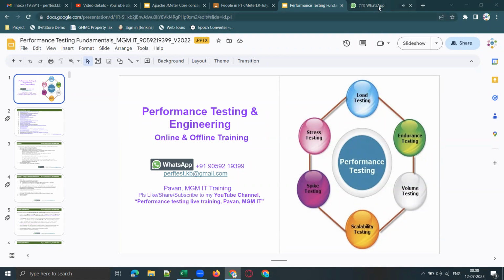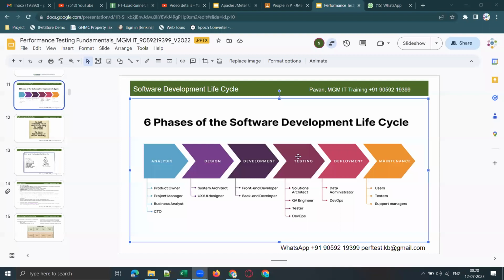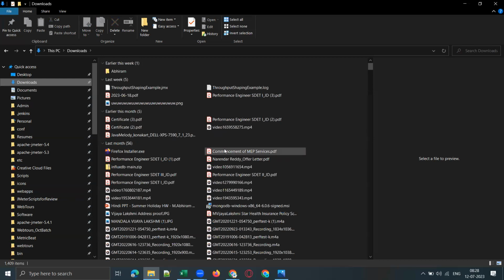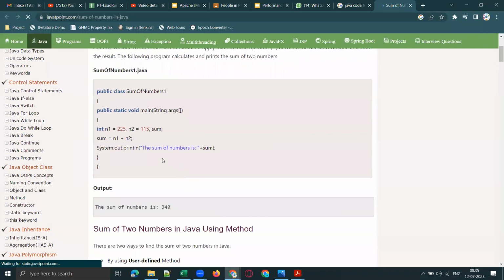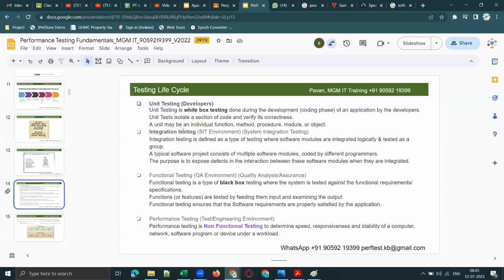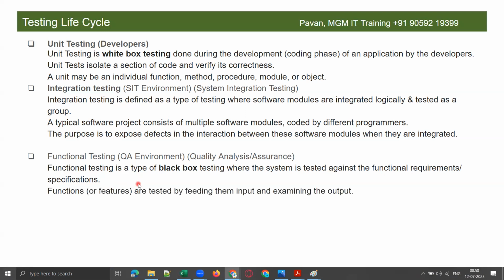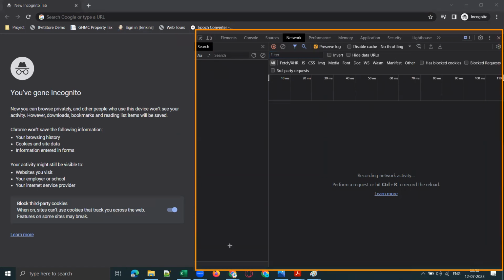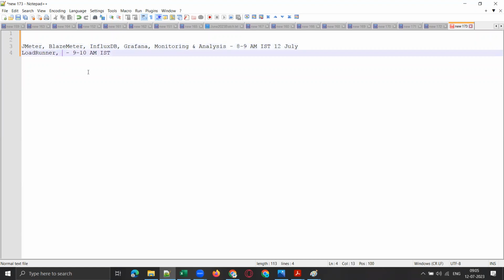JMeter DemoSession1-July12-SDLC,Testing Life Cycle-Unit Testing, Integration, Functional&Performance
Apr 2023 Manual testing with ISTQB Certification Batch Playlist URL:
1. SDLC, Testing Life Cycle-Unit Testing, Integration, Functional & Performance testing